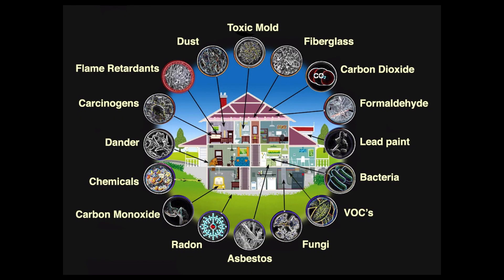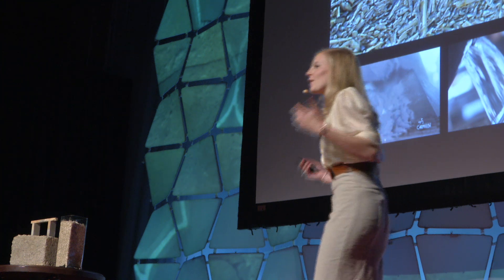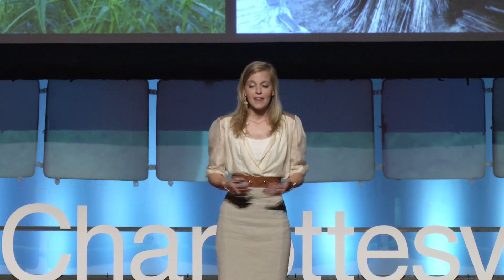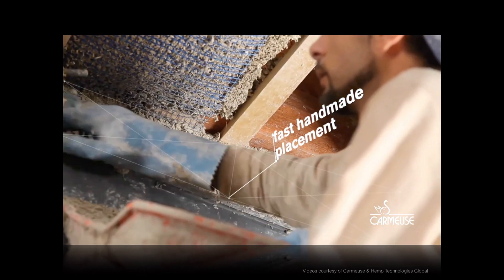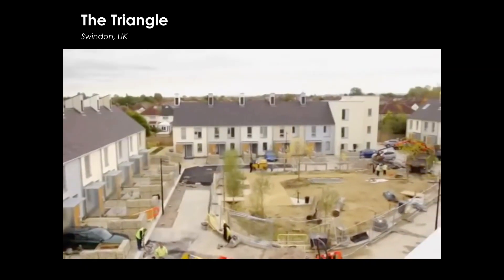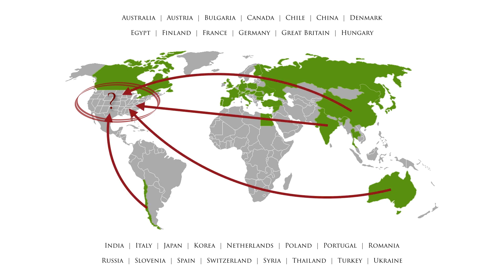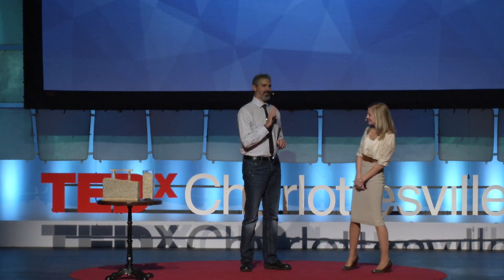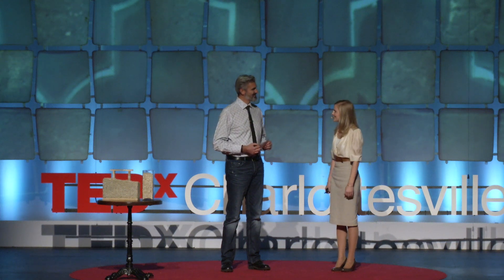Building with hemp | Joni Lane | TEDxCharlottesville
This talk was given at a local TEDx event, produced independently of the TED Conferences. Hempcrete/Responsible Design

Joni Lane, LEED Green Associate, is a recent graduate of Boston Architectural College with a Masters in Sustainable Design Studies. She is passionate about creating valuable, sustainable and regenerative solutions by which humans can continue to live without threatening to render our planet uninhabitable. She believes great design has the power to change the world and has decided to focus her energy on healing our built environment with bio-based materials, specifically Hempcrete. Focusing on addressing indoor contaminants and their effect on our health, She strives to advance education and awareness of this very important public health issue to promote safe and healthy buildings.